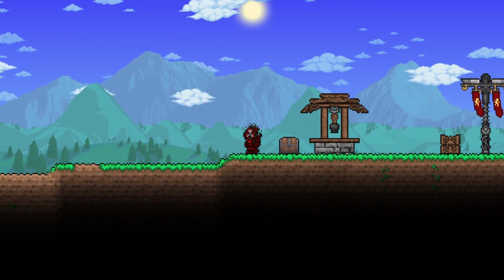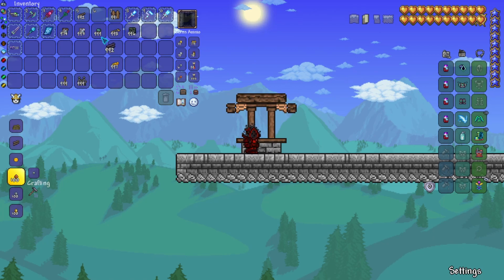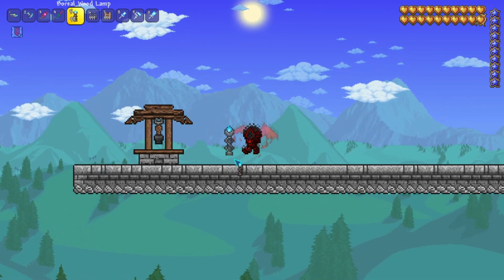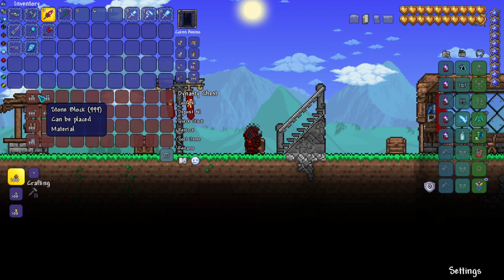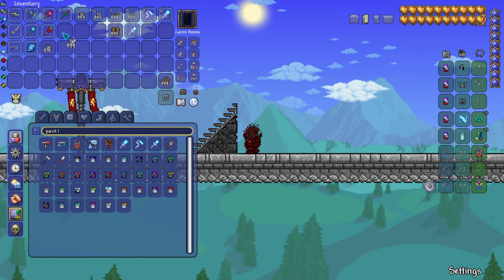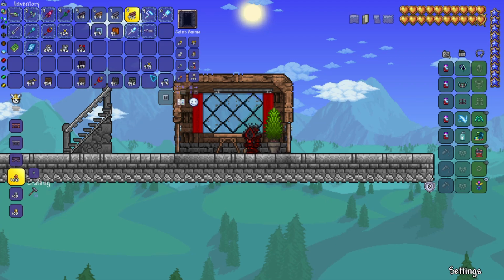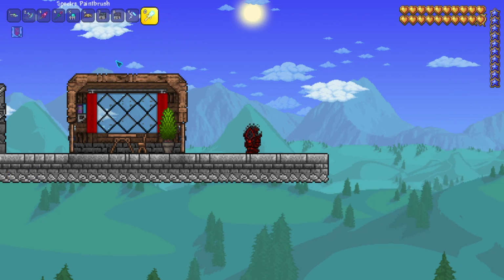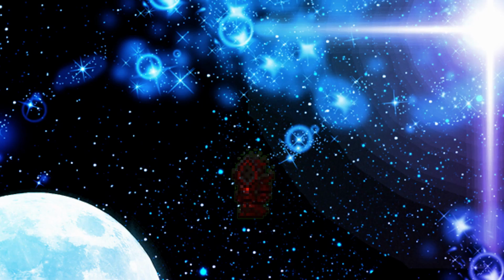Terraria 1.4 Build Tips #1 | Advanced interior design and more!